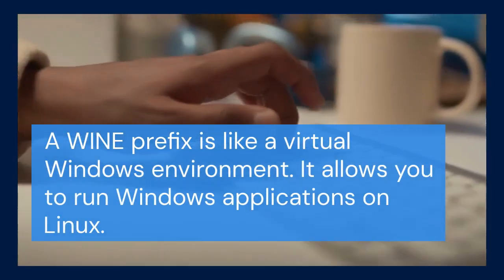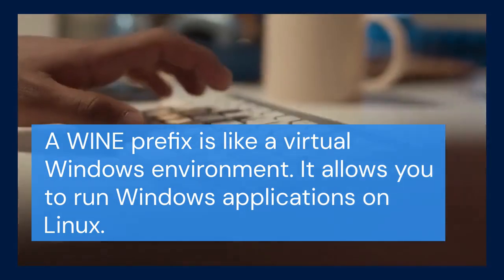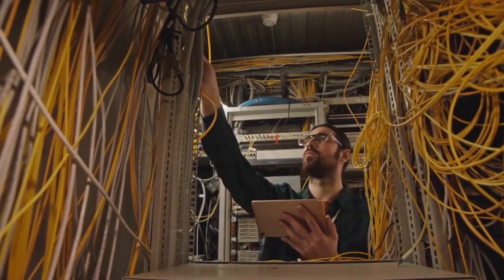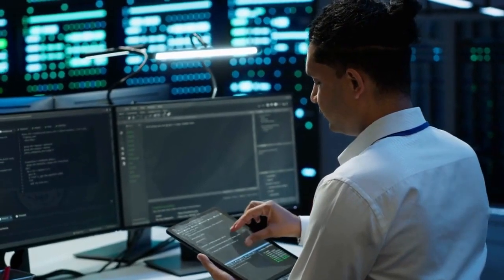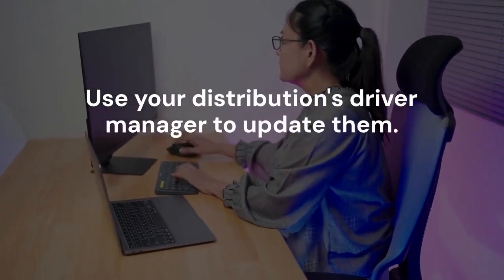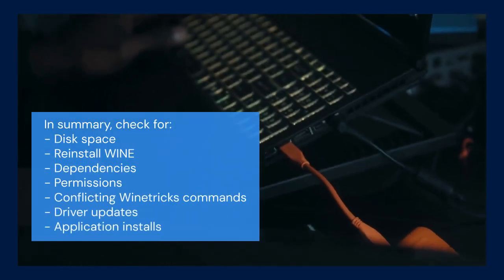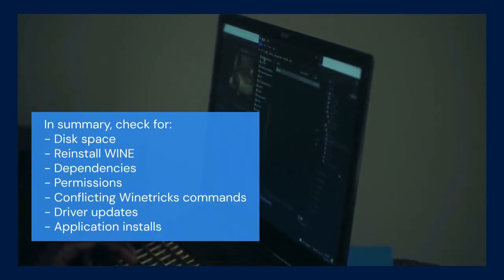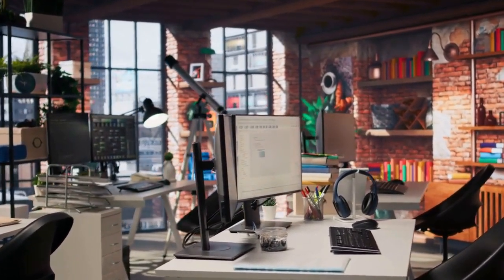Troubleshooting "Wine Prefix Creation Aborted"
When Wine prefix creation fails, leaving you with an "aborted" message, several common culprits exist. Insufficient disk space on the target drive is a frequent offender; ensure adequate free space. Permissions issues within the target directory can also prevent Wine from creating necessary files; verify write access. Corruption in your existing Wine installation can also cause failures. Try reinstalling Wine or removing remnants of previous installations. Missing dependencies, particularly 32-bit libraries on 64-bit systems, can hinder prefix creation; install the necessary packages through your distribution's package manager. Finally, conflicts with existing Wine configurations or environment variables might interfere; try creating the prefix in a clean environment without custom settings. Review the terminal output for specific error messages to pinpoint the exact cause.